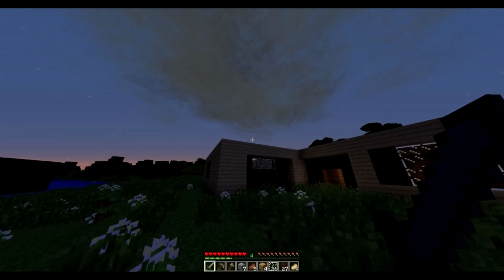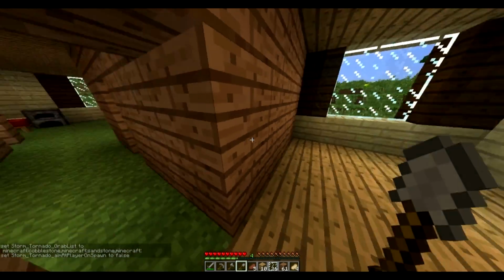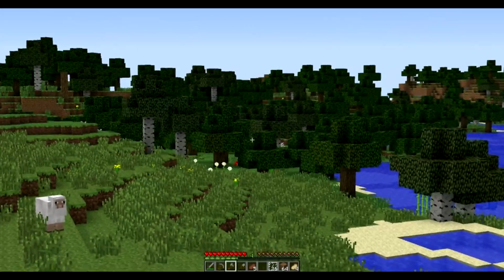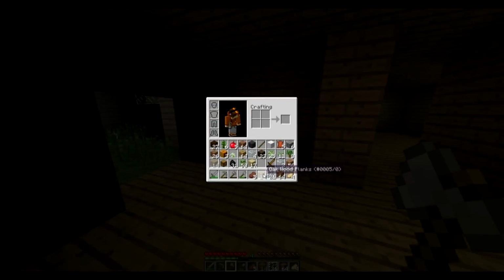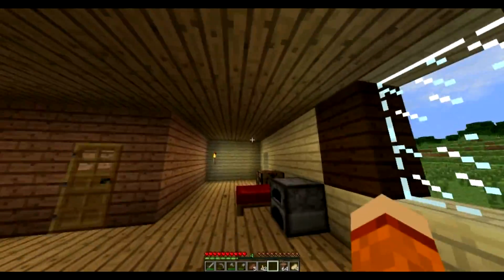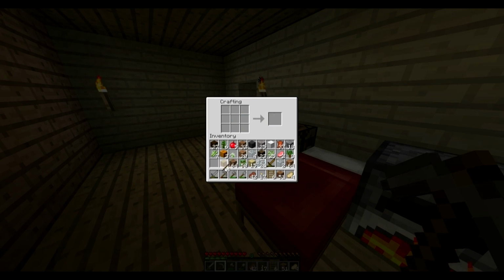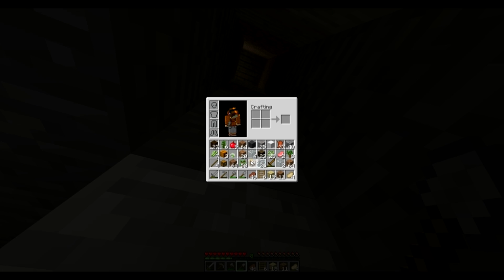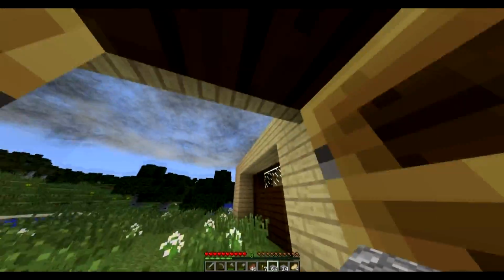Minecraft Tornado Survival ~S2E3 (Scattered showers!)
Welcome back to tornado survival! A couple rain showers

*Tornado Server IP* ResistanceMC.mc-srv.com